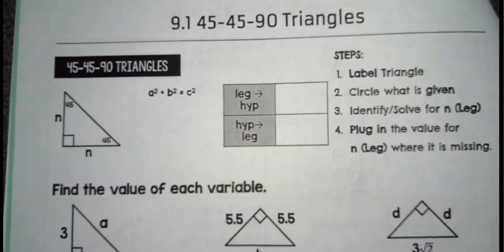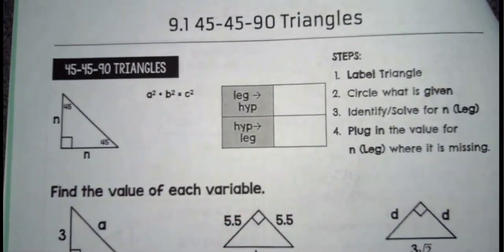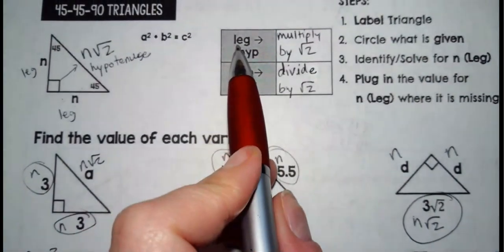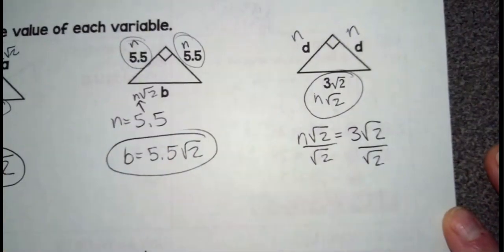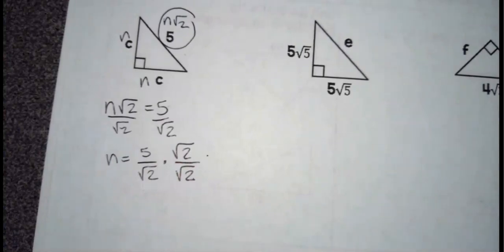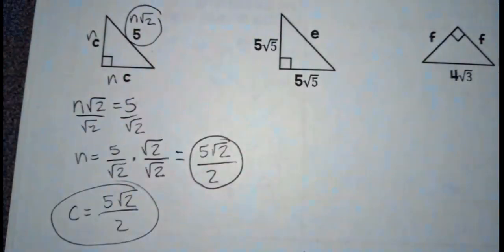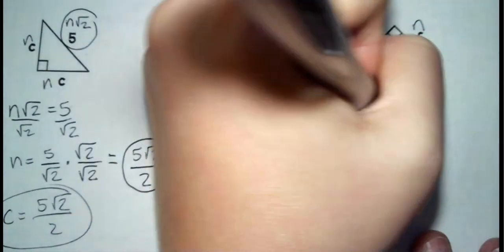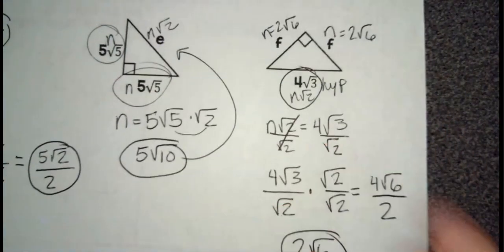9.1 45-45-90 Triangles Notes